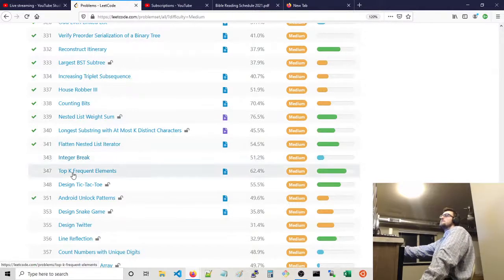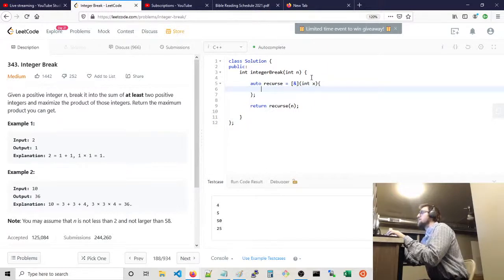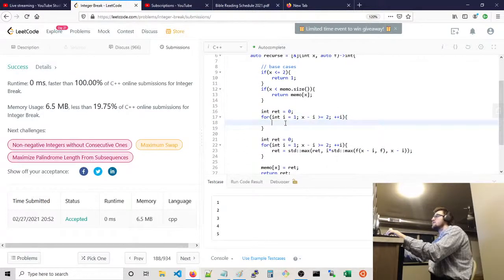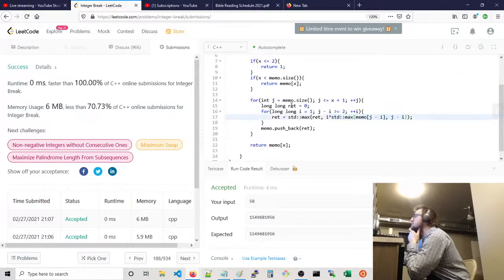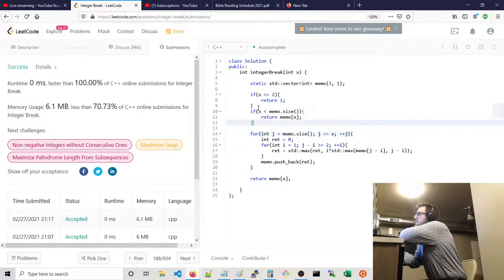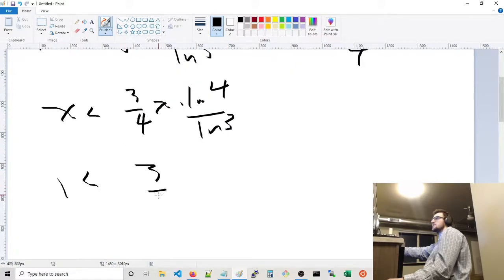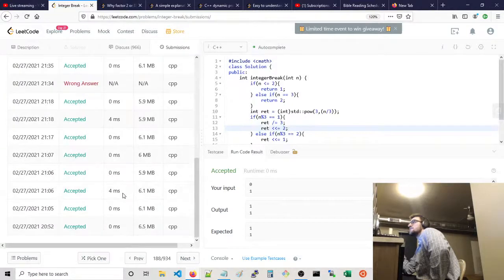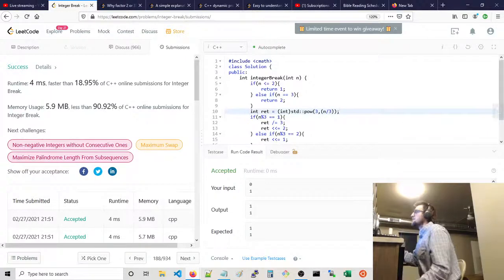Integer Break, LeetCode Medium, C++